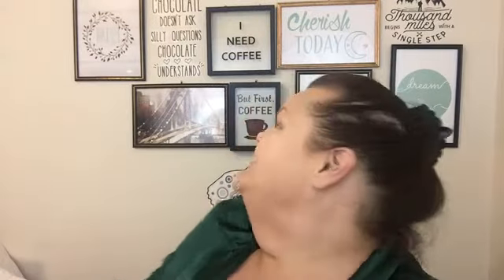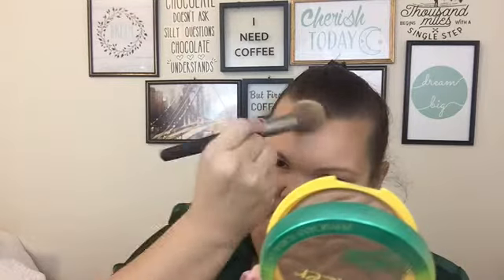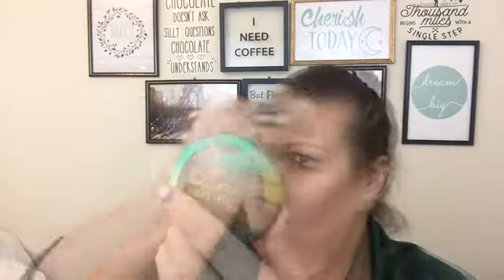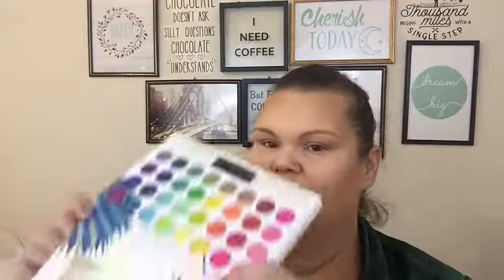My Everyday Complexion: How I Contour, Bronze, Blush And Highlight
I show y'all how I could contour, bronze, blush and highlight in this video. I hope you guys have enjoy seeing how I make myself glow to the heavens!